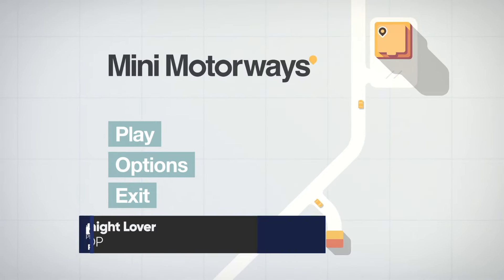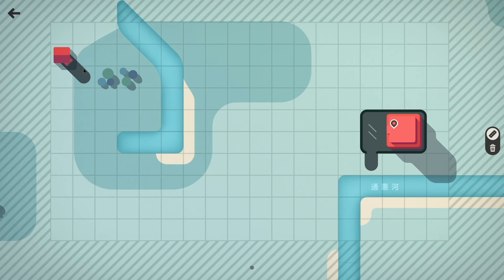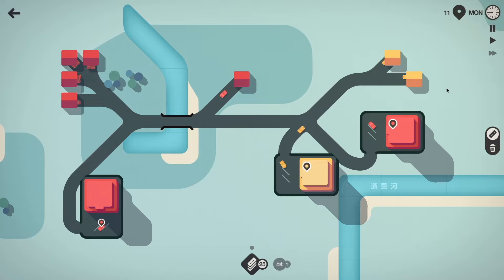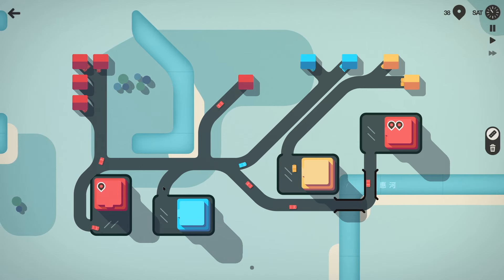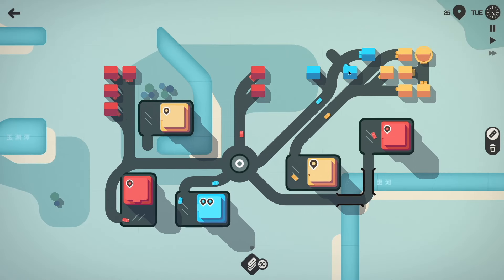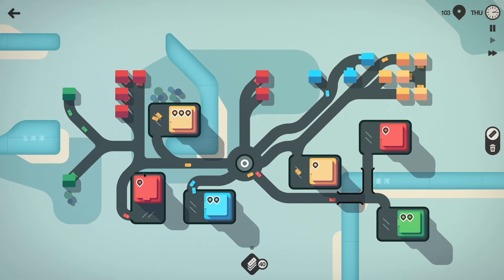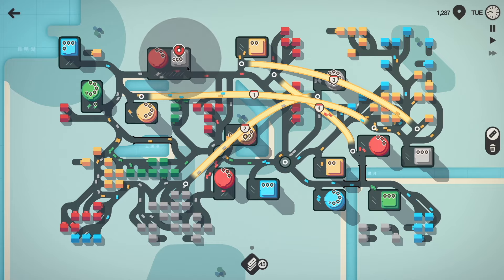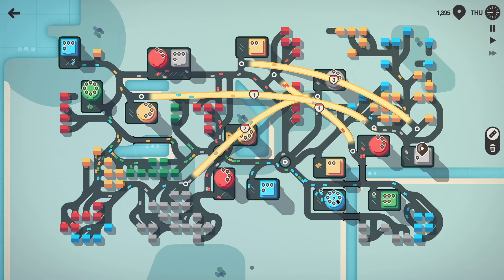Ignoring my Education and Experience to Thrive in Mini Motorways!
Hello everyone!  Today we're going to throw away the rules of planning to thrive in Mini Motorways.  Cul-de-Sacs?  Yep.  Segregation?  Boatloads.  Diagonal Driveways? You betcha!  Maybe you need to break all the rules to win... Enjoy!

MY MUSIC

MY GEAR

CHAPTERS